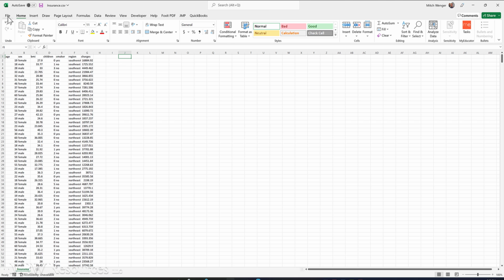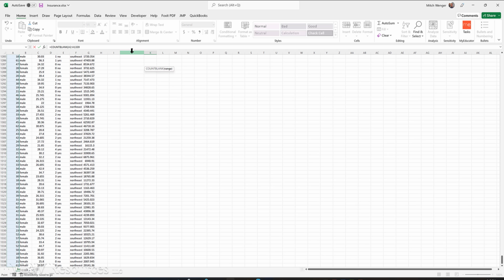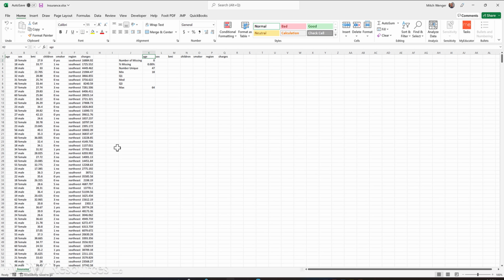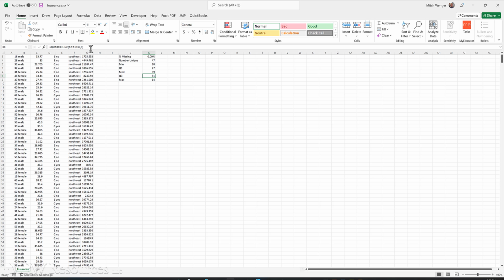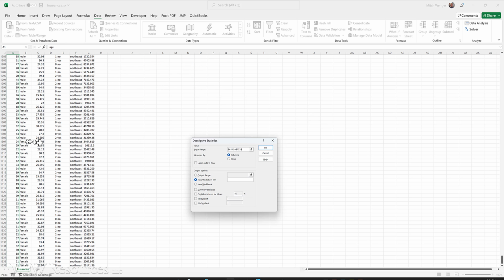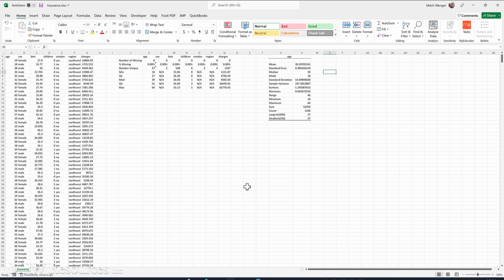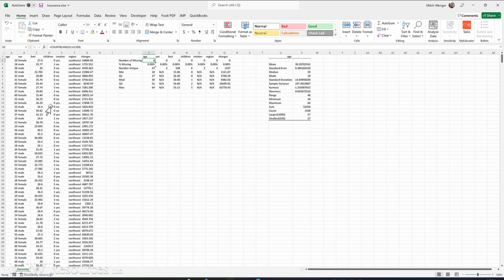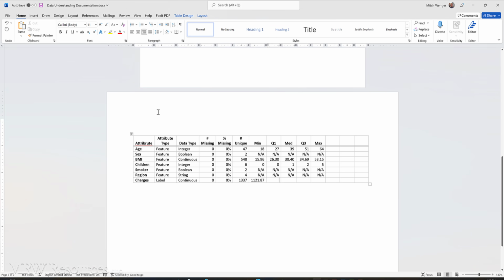Beginning Your Univariate Analysis with Excel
Gather basic univariate descriptive measures and stats from your dataset using Excel: Count, Count Unique, Min, Max, Median, 1st/3rd quartiles, Count missing.